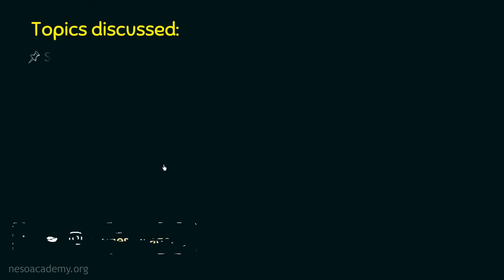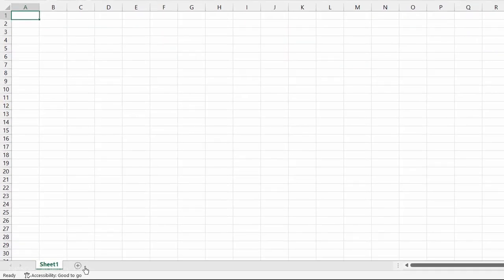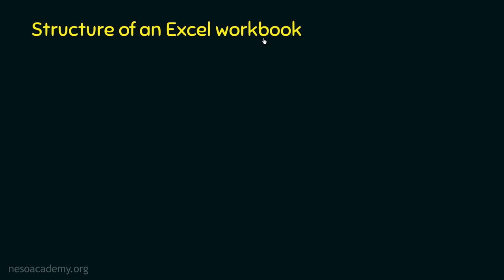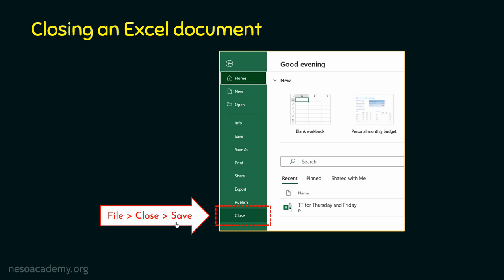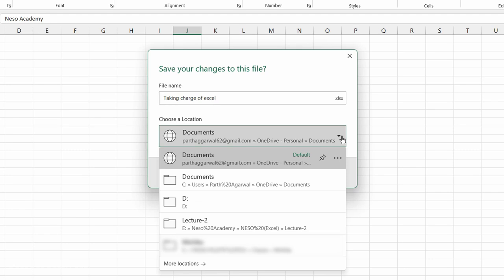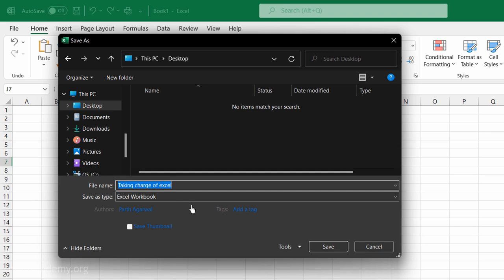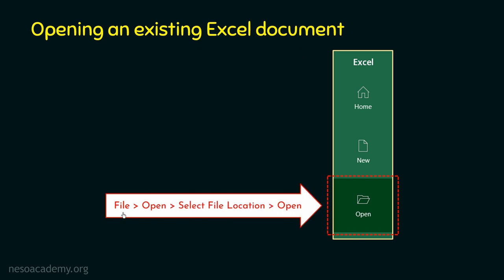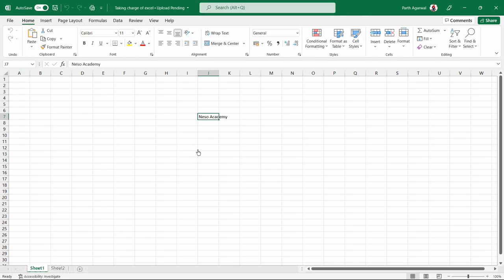Taking Charge of Excel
Microsoft Excel: Taking Charge of Excel
Topics discussed:
1) Structure of an Excel workbook.
2) Closing and saving an Excel document.
3) Opening an existing Excel document.